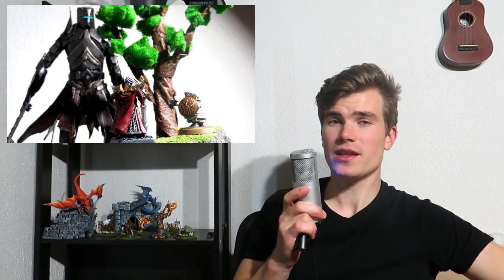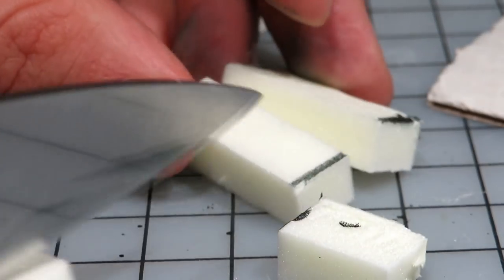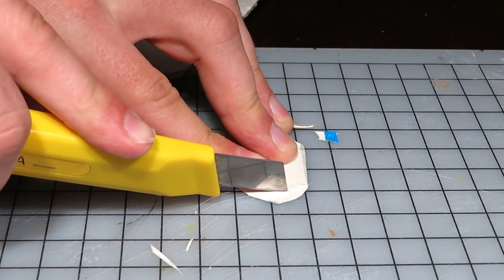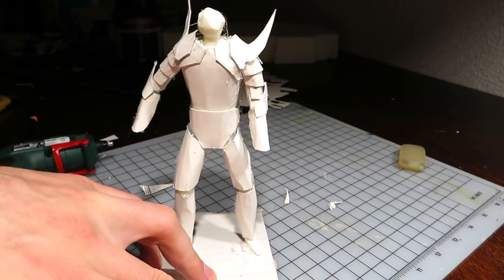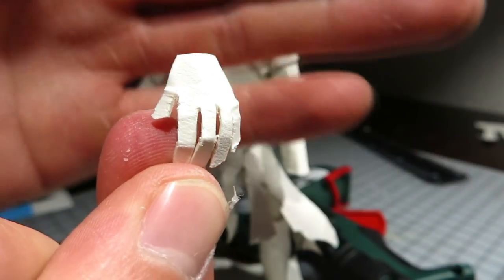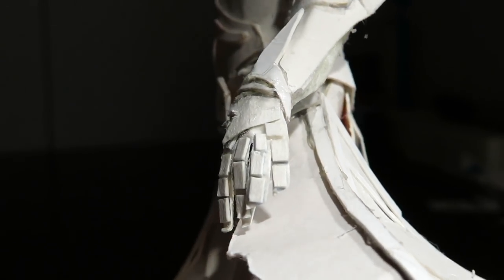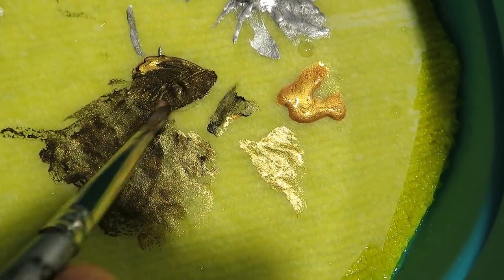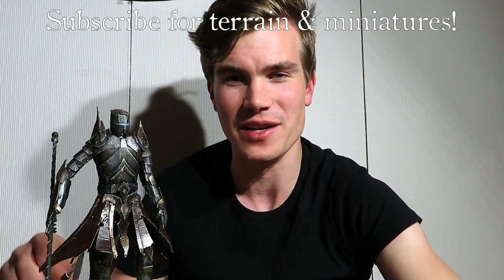Hand Printing an Epic Custom Miniature for D&D (DIY Model)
In this video, I'll show you how I made an epic Custom Miniature for Dungeons & Dragons, or other tabletop games.

Non-specific links for any crafting, painting or grocery needs.